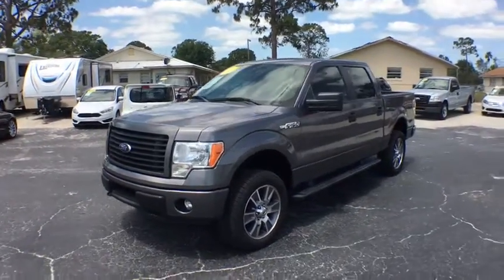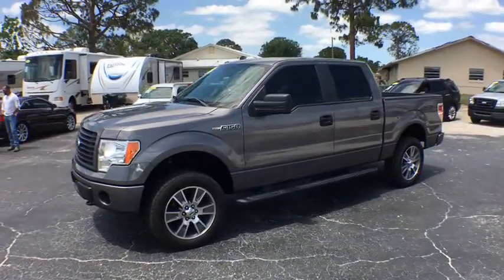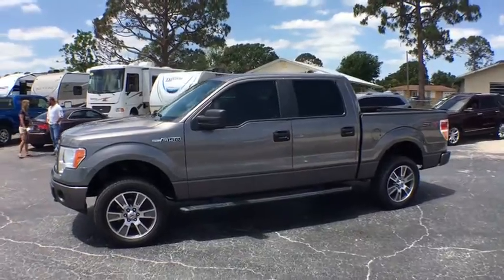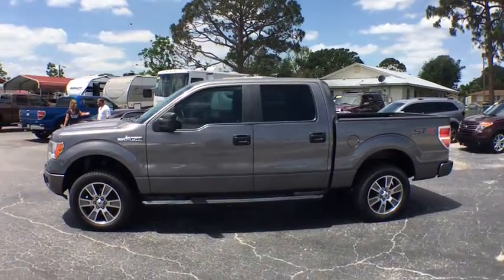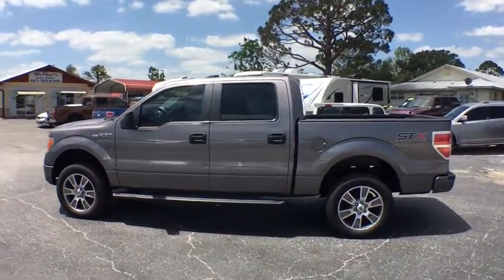2014 Ford F-150 Arcadia, Winter Haven, Port Charlotte, Okeechobee, Sebring, FL D4762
Gray  2014 Ford F-150 available in Arcadia, Florida at McPhail's Auto Sales. Servicing the Winter Haven, Port Charlotte, Okeechobee, Sebring, FL Area.
2014 Ford F-150 STX 4X4 - Stock#: D4762 - VIN#: 1FTFW1EF2EKF69973

This 2014 Ford F-150 STX 4X4 is offered to you for sale by Mcphail's Auto Sales. Drive home in your new pre-owned vehicle with the knowledge you're fully backed by the CARFAX Buyback Guarantee. Enjoy an extra level of calm when purchasing this Ford F-150 STX 4X4, it's a CARFAX One-Owner. The CARFAX report shows everything you need to know to confidently make your pre-owned purchase. Equipped with 4WD, this Ford F-150 gives you added confidence to tackle the surface of any path you take. This low mileage Ford F-150 has barely been touched. It's the next best thing to buying new. If not for a few miles on the odometer you would be hard-pressed to know this 2014 Ford F-150 is a pre-owned vehicle. Price. Performance. Protection. This vehicle has it all, including a manufacturer's warranty. More information about the 2014 Ford F-150: With three cab styles, three different bed lengths, and a wide range of models and optional equipment, there's an F-150 configuration for every truck need. Ford also boasts that its F-150 has the only full-size pickup with 6-speed automatic transmissions across the entire lineup. Another feature that stands out, even against rival models from Ford, Chevy and GMC is MyFord Touch, an all-encompassing connectivity and infotainment system. Strengths of this model include A model and configuration for every truck need, standout refinement and ride comfort, fuel-efficient powertrain lineup, and strong towing and payload ratings
Radio w/Clock,4 Speakers,Fixed Antenna,Fixed Rear Window,Black Power Side Mirrors w/Convex Spotter and Manual Folding,Steel Spare Wheel,Black Door Handles,Clearcoat Paint,Galvanized Steel/Aluminum Panels,Black Side Windows Trim and Black Front Windshield Trim,Full-Size Spare Tire Stored Underbody w/Crankdown,Perimeter/Approach Lights,Aero-Composite Halogen Headlamps,Tailgate Rear Cargo Access,Cargo Lamp w/High Mount Stop Light,Light Tinted Glass,Manual Tailgate/Rear Door Lock,Regular Box Style,Variable Intermittent Wipers,Delayed Accessory Power,Gauges -inc: Speedometer, Odometer, Oil Pressure, Engine Coolant Temp, Tachometer, Transmission Fluid Temp and Trip Odometer,Power 1st Row Windows w/Driver And Passenger 1-Touch Up/Down,Front Map Lights,60-40 Folding Split-Bench Front Facing Fold-Up Cushion Rear Seat,Passenger Visor Vanity Mirror,3 12V DC Power Outlets,Full Overhead Console w/Storage and 3 12V DC Power Outlets,4-Way Driver Seat -inc: Manual Recline and Fore/Aft Movement,Fade-To-Off Interior Lighting,Full Vinyl/Rubber Floor Covering,Analog Display,Day-Night Rearview Mirror,Remote Keyless Entry w/Integrated Key Transmitter, Illuminated Entry and Panic Button,Front Cupholder,Full Cloth Headliner,4-Way Passenger Seat -inc: Manual Recline and Fore/Aft Movement,Securilock Anti-Theft Ignition (pats) Engine Immobilizer,Power Rear Windows,Glove Box,HVAC -inc: Underseat Ducts,Perimeter Alarm,Manual Air Conditioning,Interior Trim -inc: Cabback Insulator and Chrome Interior Accents,Manual Tilt Steering Column,Urethane Gear Shift Knob,Rear Cupholder,Pickup Cargo Box Lights,Front Cigar Lighter(s),Power Door Locks w/Autolock Feature,36 Gal. Fuel Tank,Single Stainless Steel Exhaust,Transmission: Electronic 6-Speed Automatic -inc: tow/haul mode,Leaf Rear Suspension w/Leaf Springs,Engine: 5.0L V8 FFV,78-Amp/Hr 750CCA Maintenance-Free Battery w/Run Down Protection,155 Amp Alternator,Electronic Transfer Case,1700# Maximum Payload,Double Wishbone Front Suspension w/Coil Springs,3.55 Axle Ratio,Gas-Pressurized Shock Absorbers,Transmission w/Oil Cooler,Auto Locking Hubs,GVWR: 7,350 lbs Payload Package,Electric Power-Assist Speed-Sensing Steering,Part-Time Four-Wheel Drive,4-Wheel Disc Brakes w/4-Wheel ABS, Front And Rear Vented Discs and Hill Hold Control,Towing w/Harness and Trailer Sway Control,Front Anti-Roll Bar,Advancetrac w/Roll Stability Control Electronic Stability Control (ESC) And Roll Stability Control (RSC),ABS And Driveline Traction Control,Airbag Occupancy Sensor,Dual Stage Driver And Passenger Seat-Mounted Side Airbags,Outboard Front Lap And Shoulder Safety Belts -inc: Rear Center 3 Point, Height Adjusters and Pretensioners,Safety Canopy System Curtain 1st And 2nd Row Airbags,Rear Child Safety Locks,Dual Stage Driver And Passenger Front Airbags,Low Tire Pressure Warning,Side Impact Beams